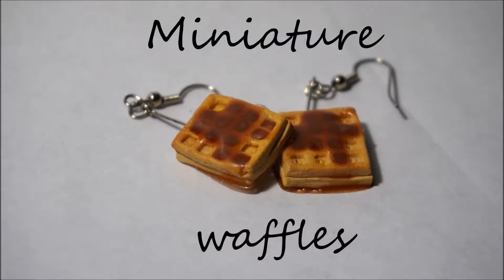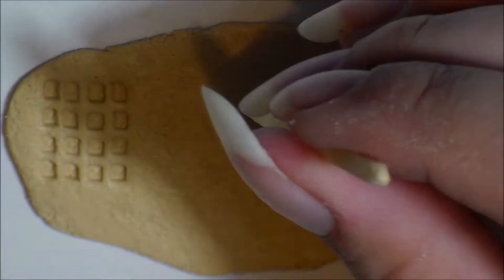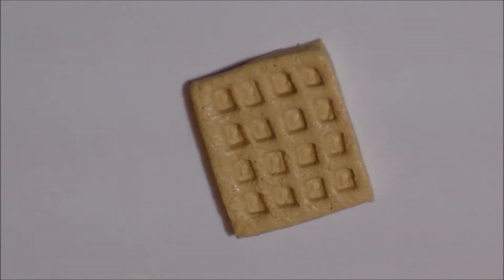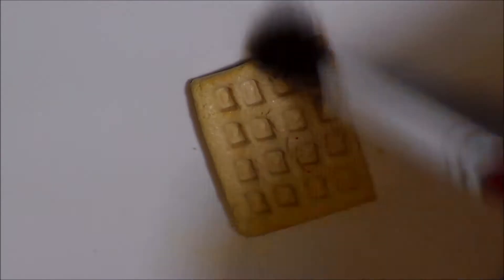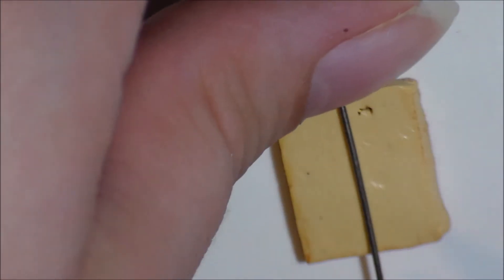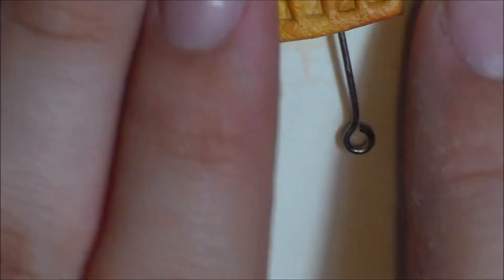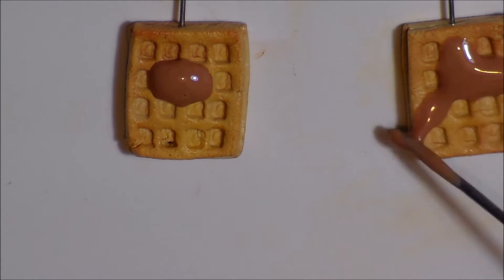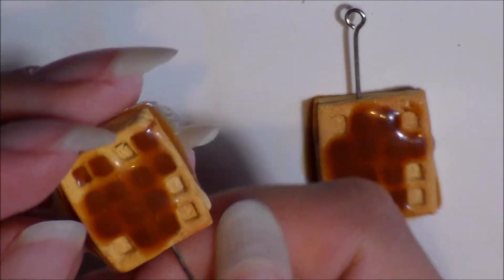Making Miniature Waffles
Hey there~ in this video I show you how to make miniature waffles you can also make as charms. :)

MUSIC